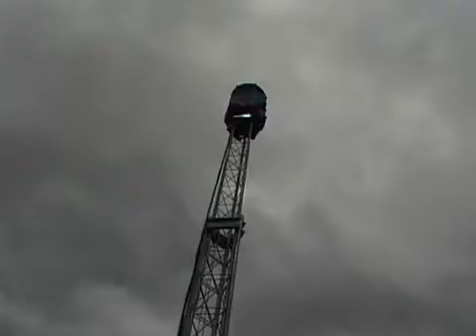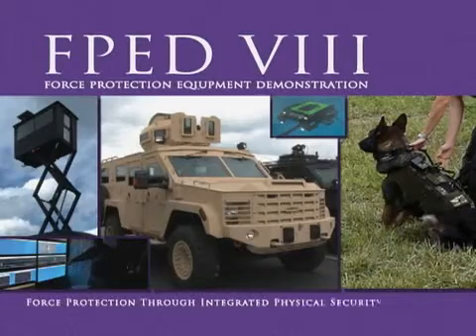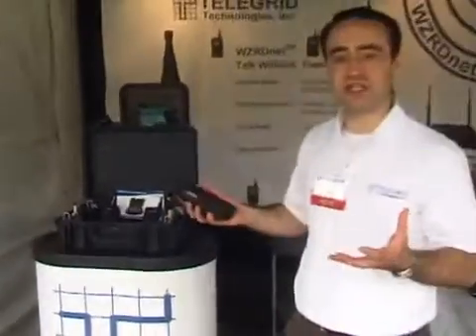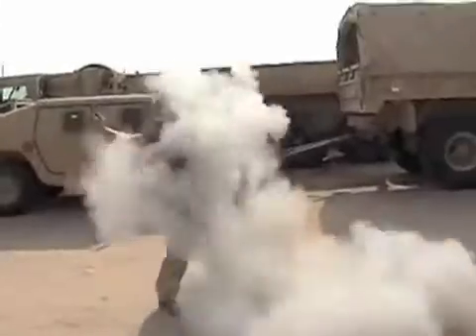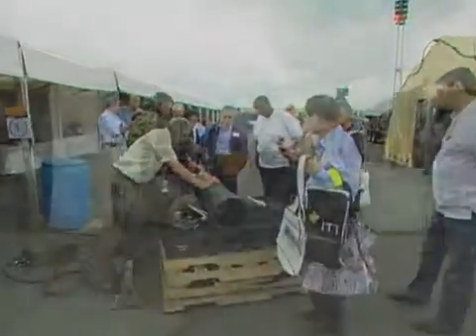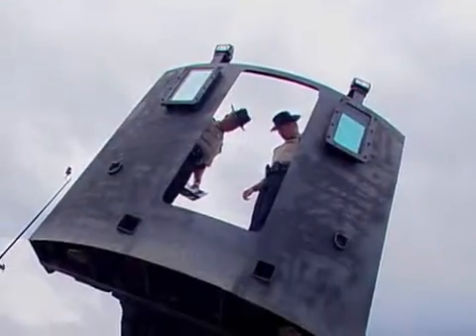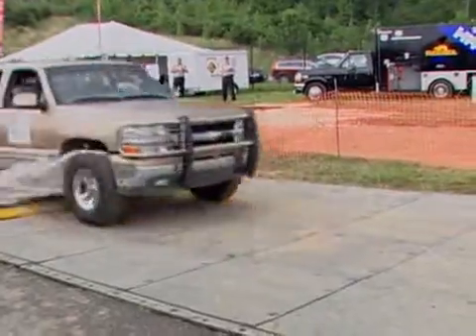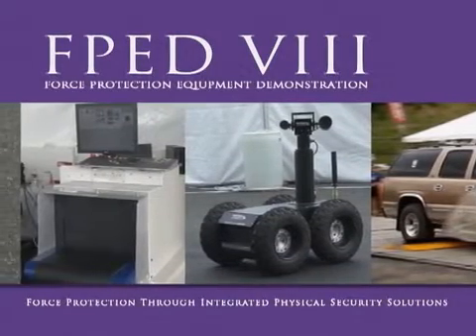FPED VIII 2011 Overview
Force Protection Equipment Demonstration video for 2011